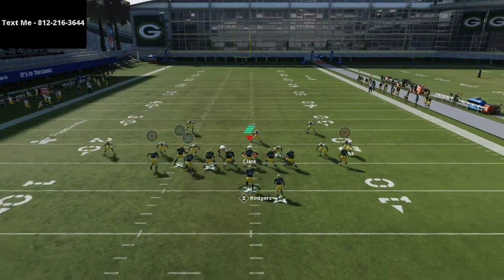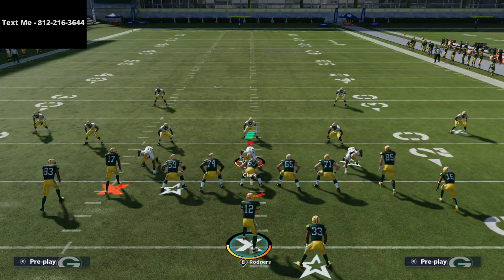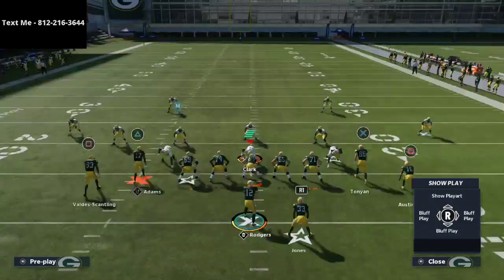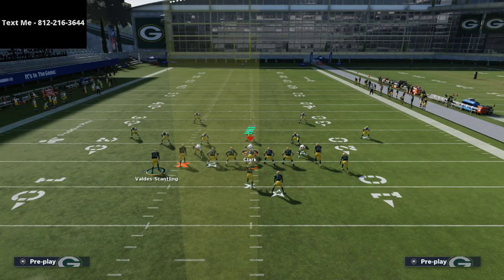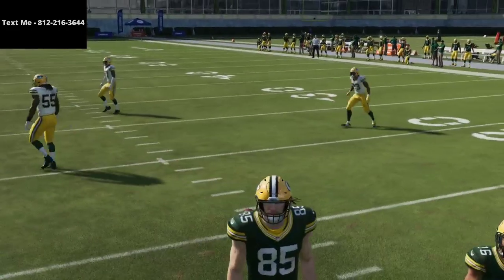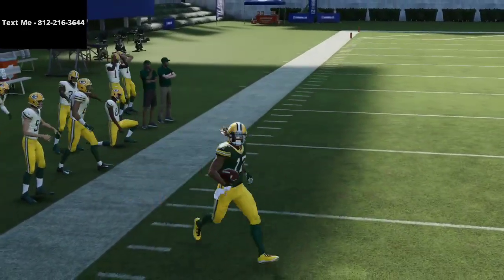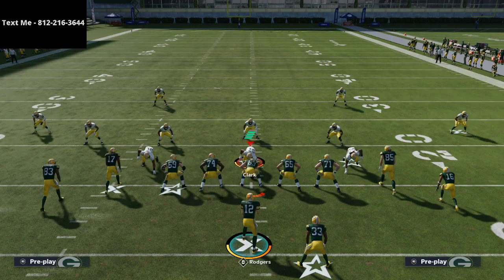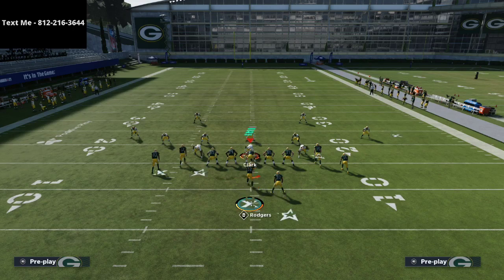Madden 21 - The Saints Offense is Glitchy......| Saint's Mini Scheme Guide